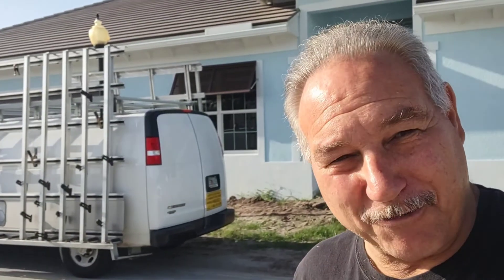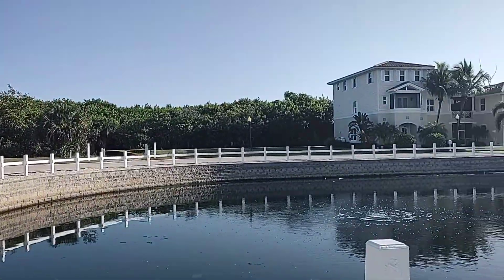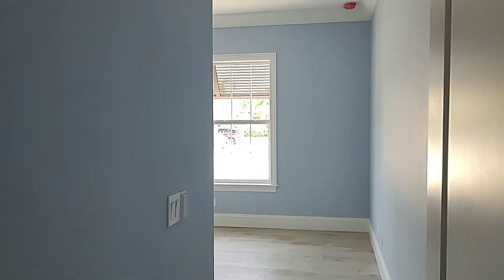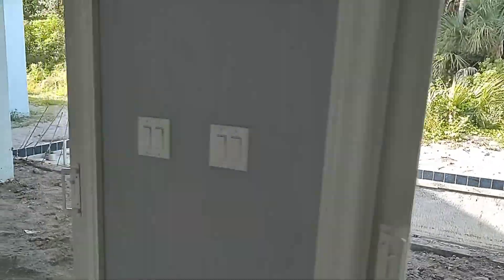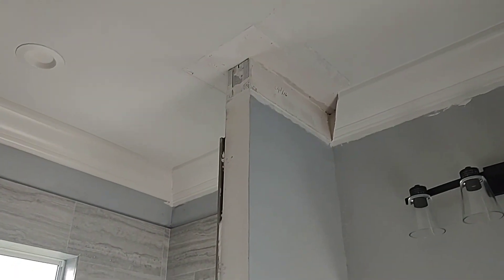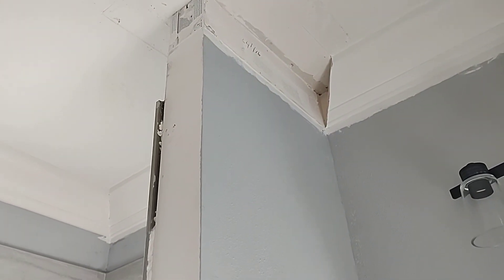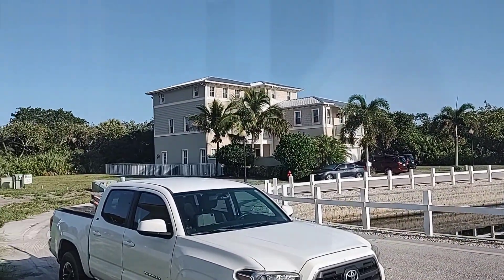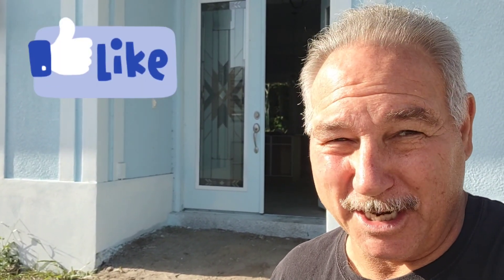New Beautiful under Construction Home in South Vero Beach, Florida.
Chris gives you a walk through on this new home under construction in South Vero Beach, Florida. This home has a bathroom for every bedroom, 2 large walk in closets in the Master bedroom, along with a lap pool, and a shower you won't believe.

Chris G. Georgas